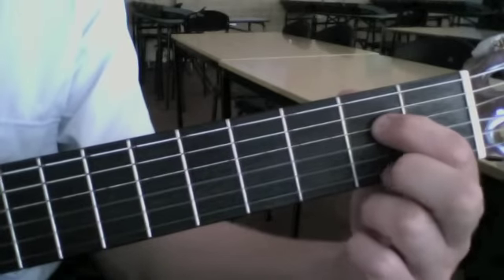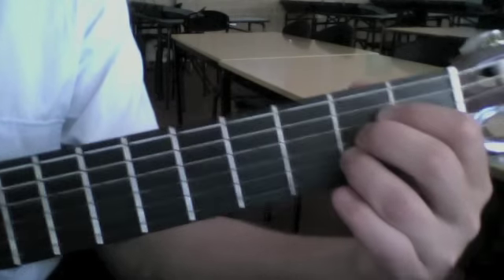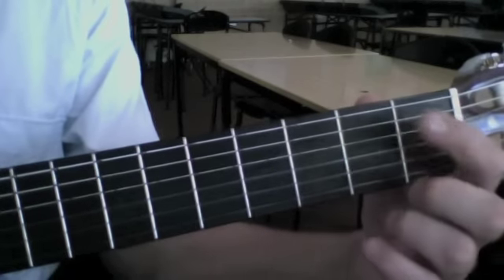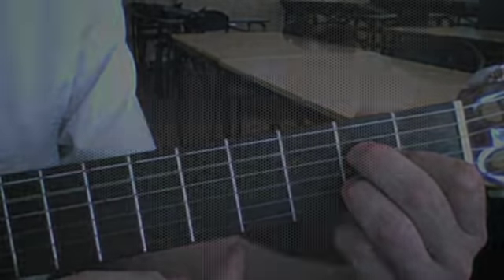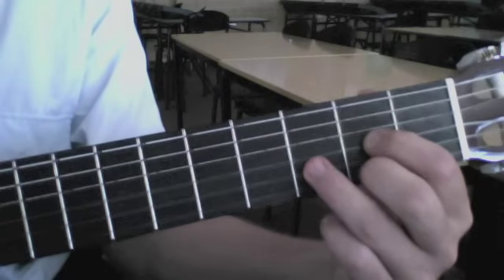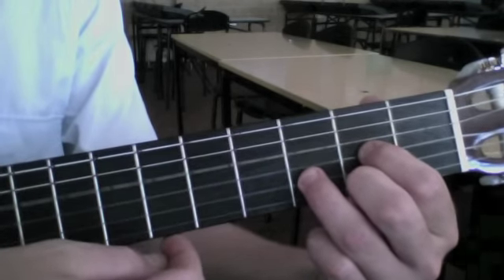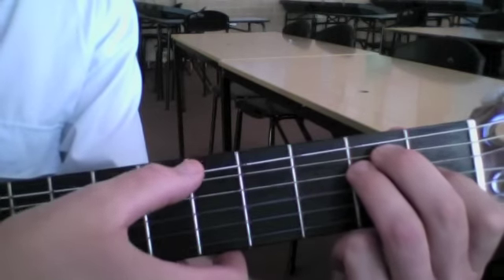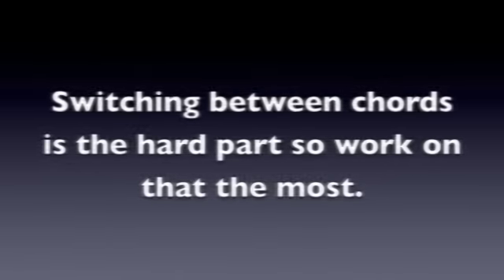Hound Dog - Guitar chords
How to record your playing using the musical typing keyboard. A little bit on the change of sounds using the Musical Typing.

Check out my site for music students for more about what we do in music @ Emmaus.